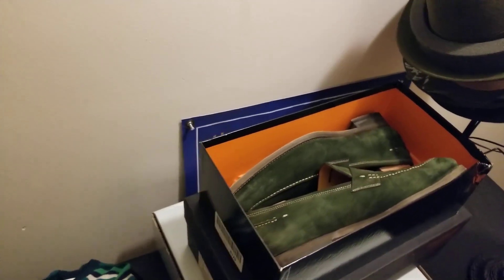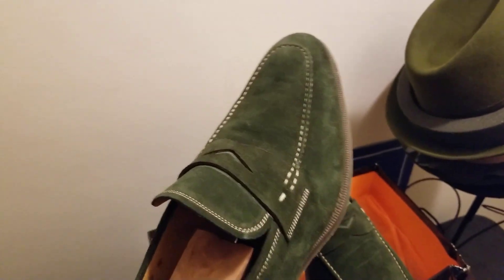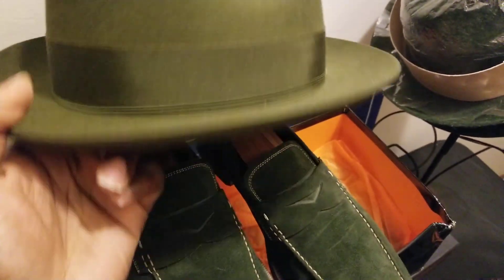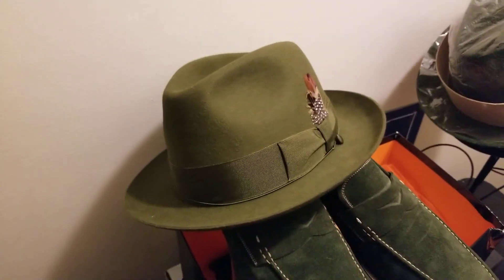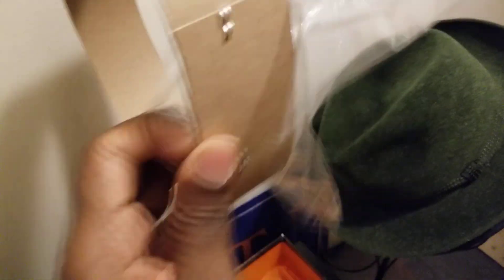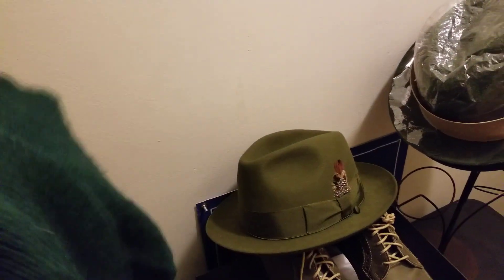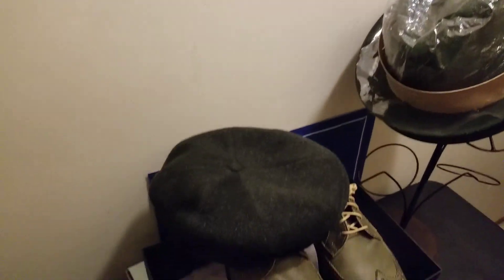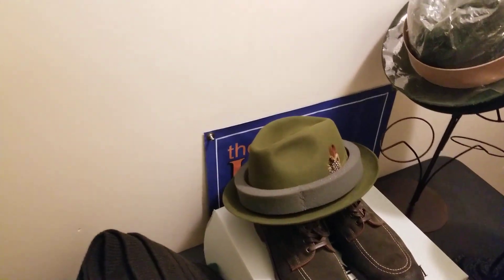Fedora Hats, Suede Dress Boots, Shawl Collar Cardigan, Wingtip Shoes, Suede Loafers: How to wear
We have T-Shirts available for purchase for our fans to support the channel or contribute to expenses for our upcoming hat travels to bring you unique hat content  from across the country. You can inquire about purchasing in the Comments section, message on Instagram @gthehatguy, or message on Facebook hat group.